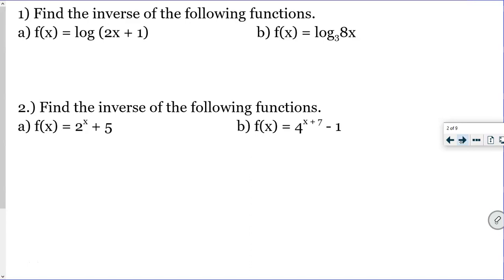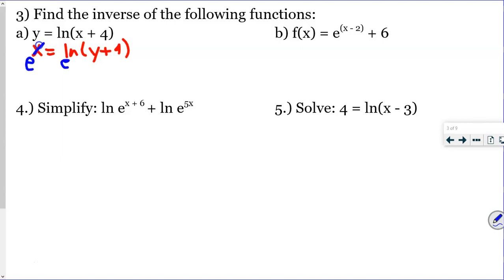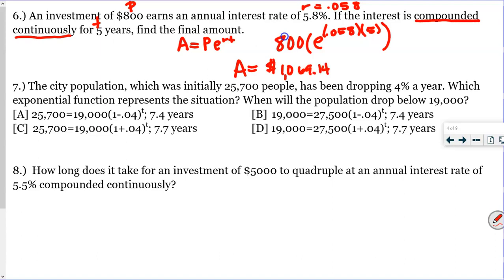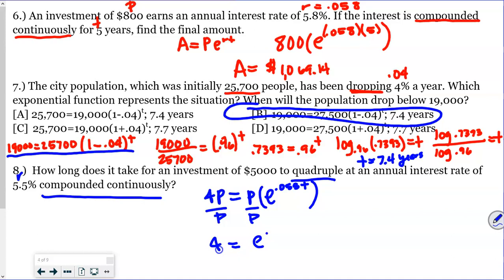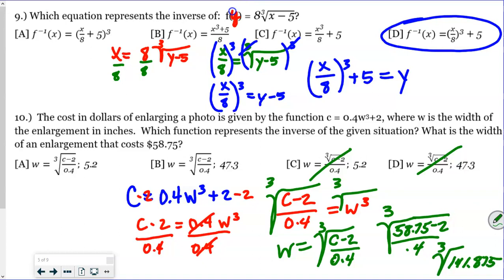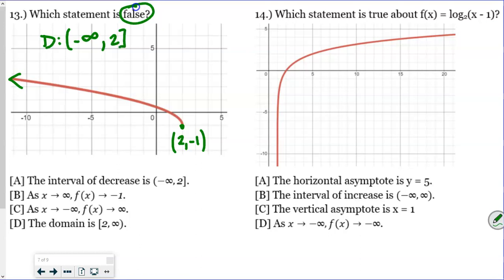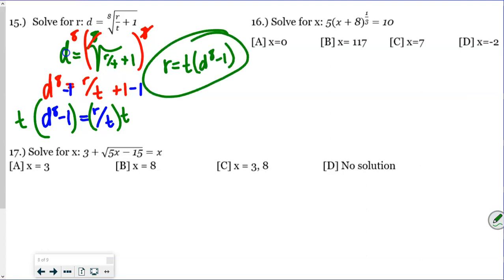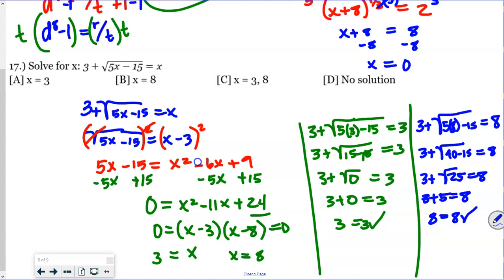Quiz 7 Review